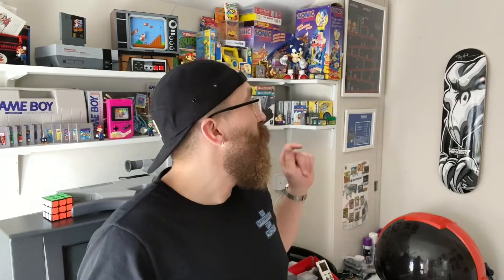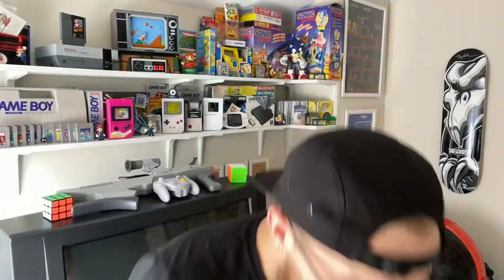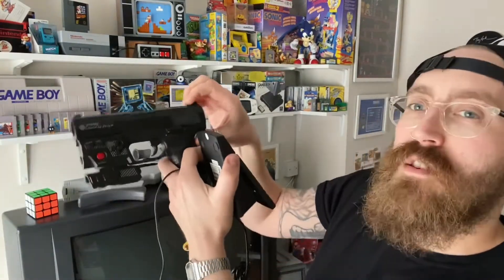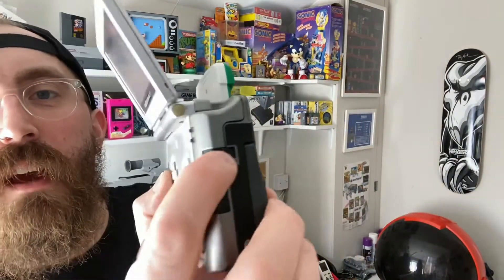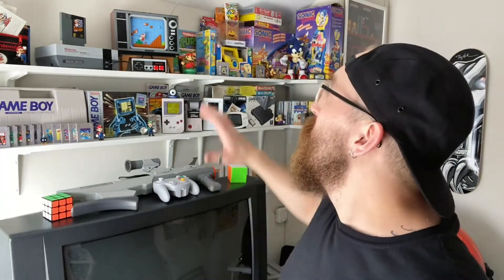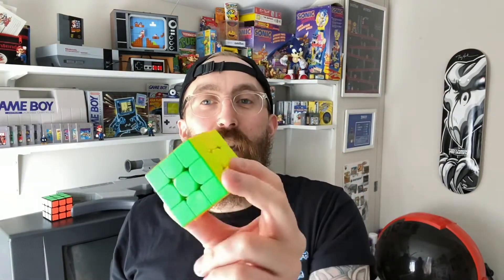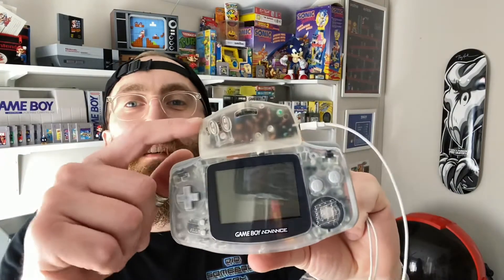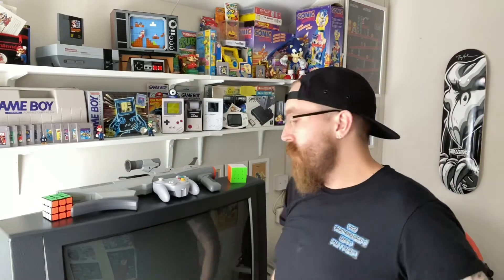LATEST PICKUPS!! Plus all new additions to my collection!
Hello everybody! And welcome back to a brand new episode at ‘Did Somebody Say Retro?’!

In this video I am going to show you all of the lovely new additions to my collection over the last couple of weeks!